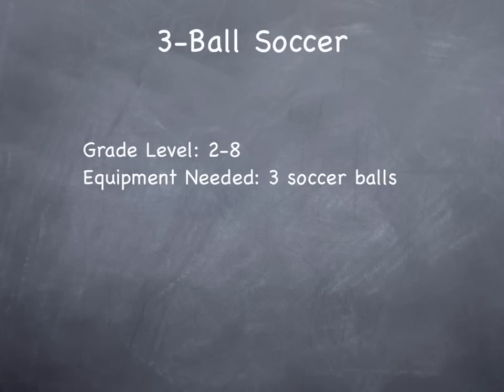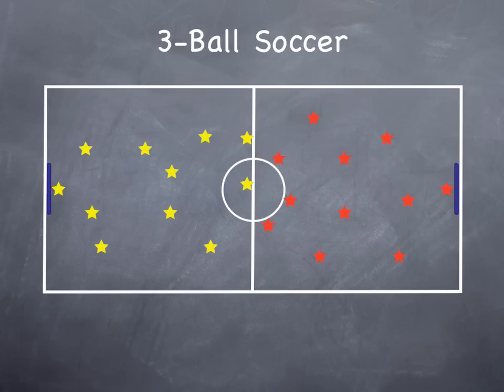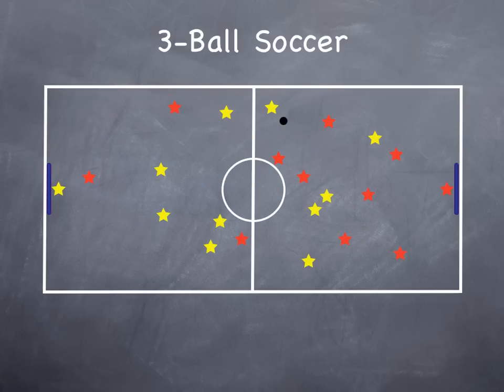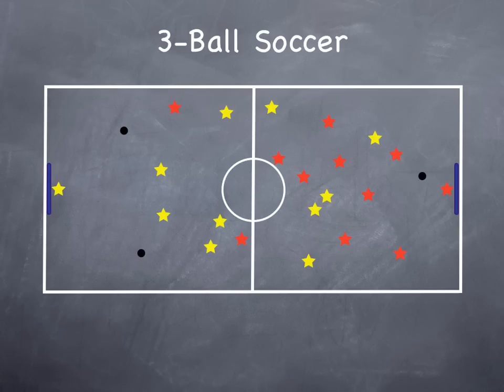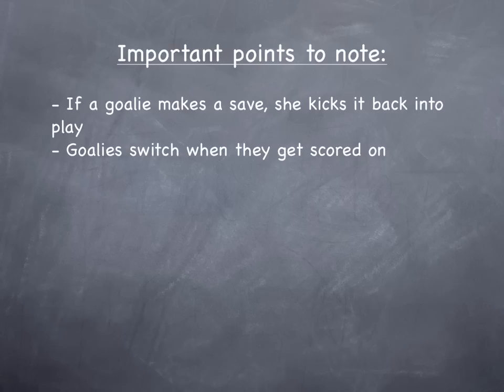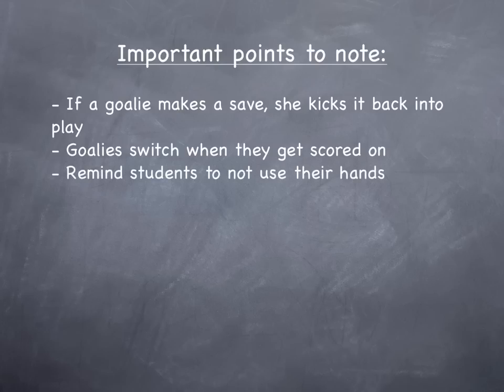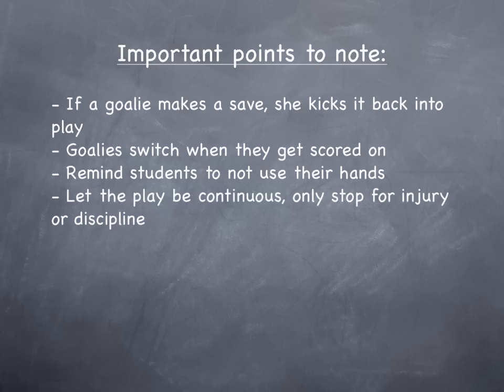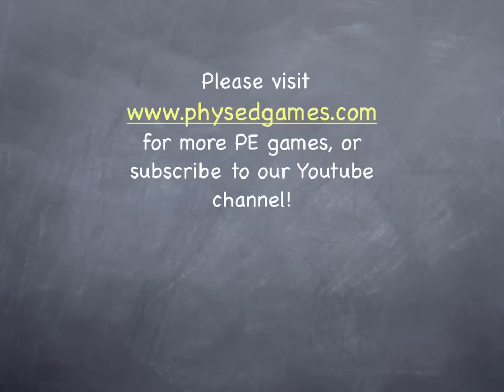Physical Education Games - 3-Ball Soccer